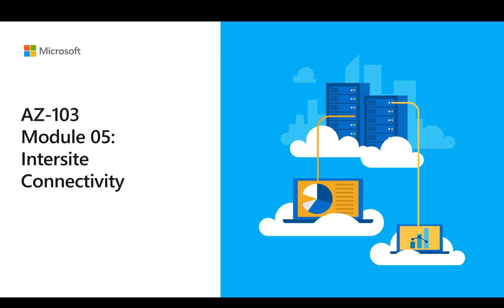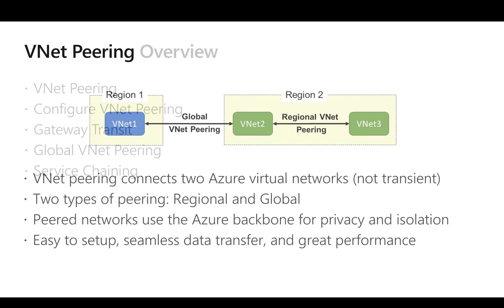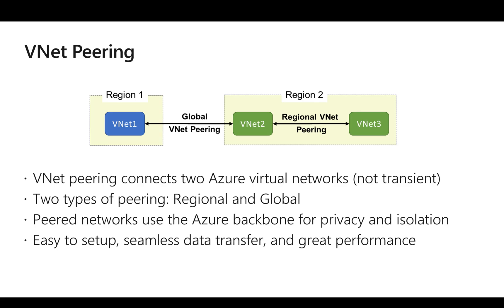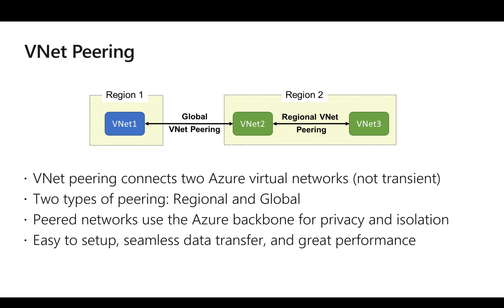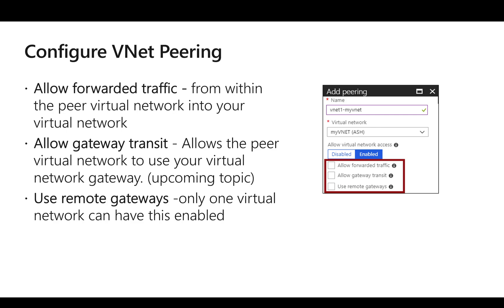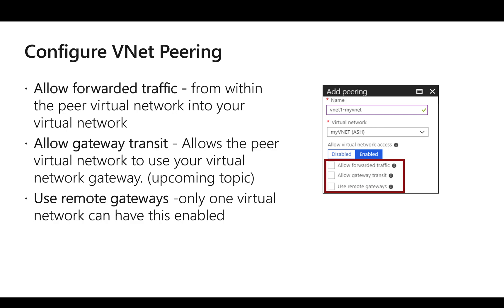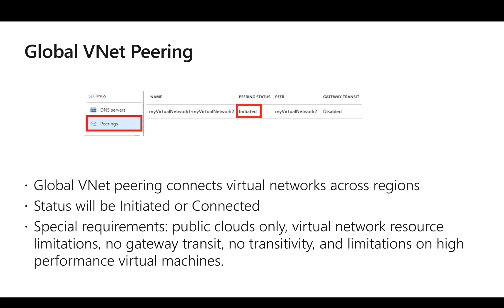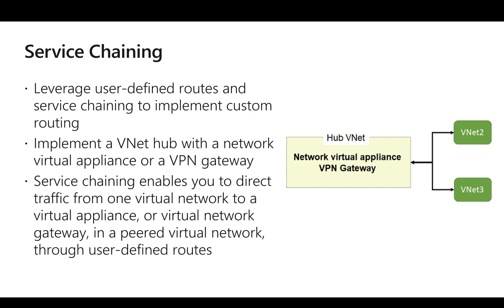17. Module 5 - Lesson 1 - Intersite Connectivity - VNET Peering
In this module we look at intersite connectivity options and this video covers first option called VNET peering.